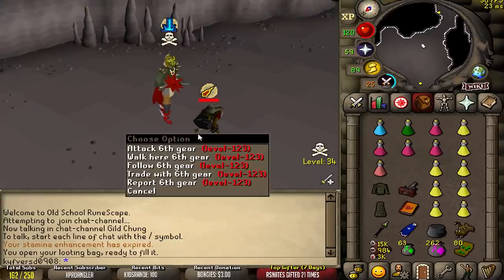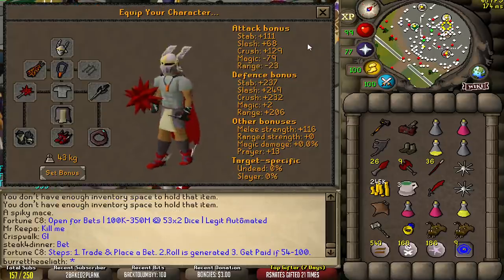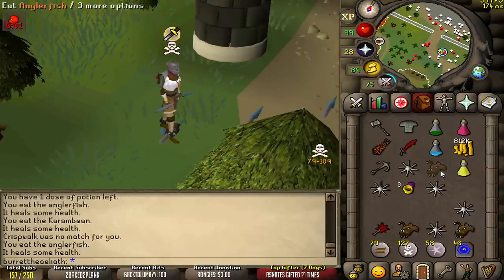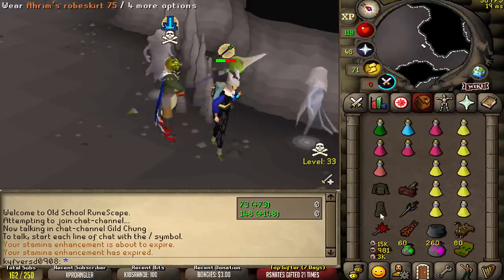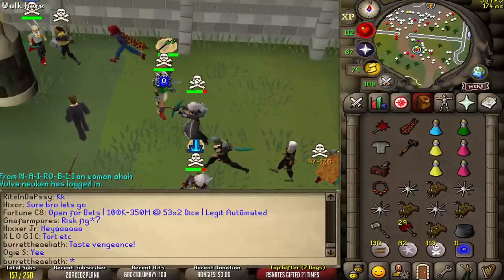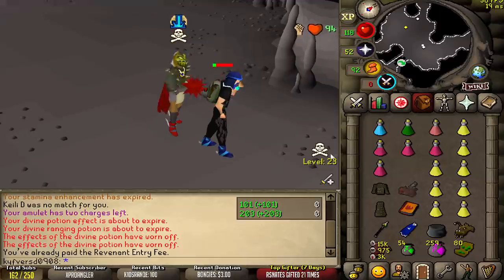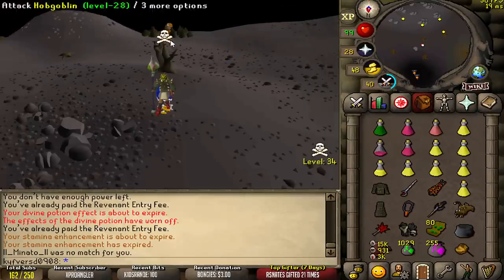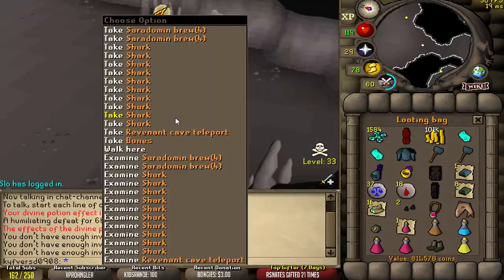Has the NEW Dragon Mace REPLACED the Vesta's Longsword!?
The NEW Dragon Mace is now 1 tick faster, which makes it the same speed as Whip. Does this mean it's better? How does it perform in PvP and in Deep Wilderness? Let's find out!

In-game CC: The Pure Seb